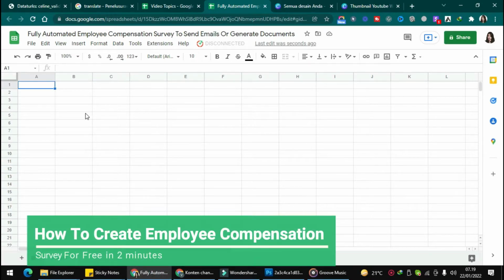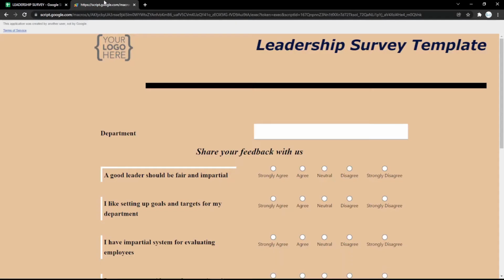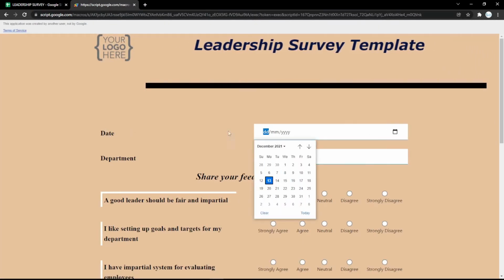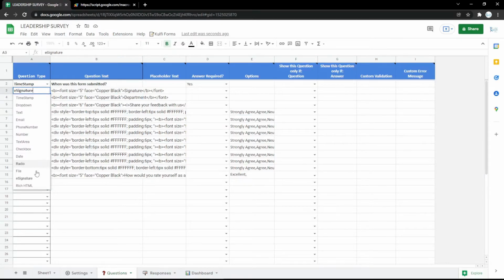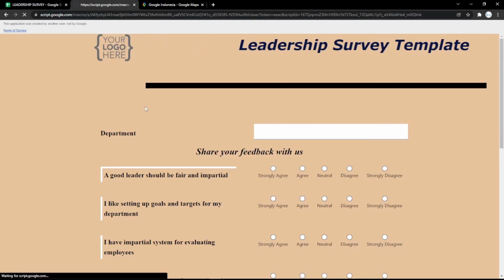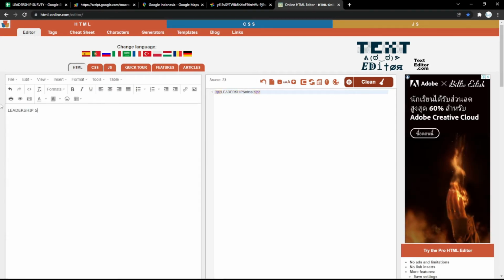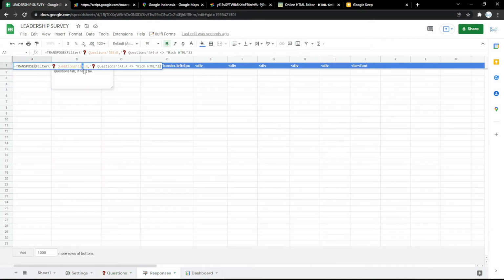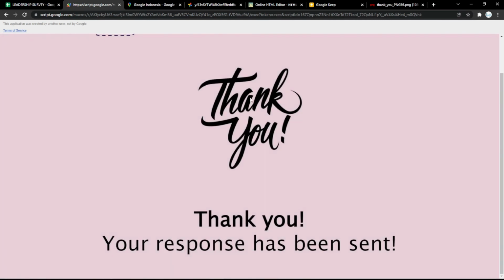Fully Automated Employee Compensation Survey To Send Emails Or Generate Documents | Research Form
Fully Automated Employee Compensation Survey To Send Emails Or Generate Documents